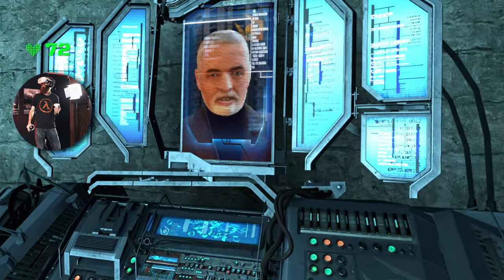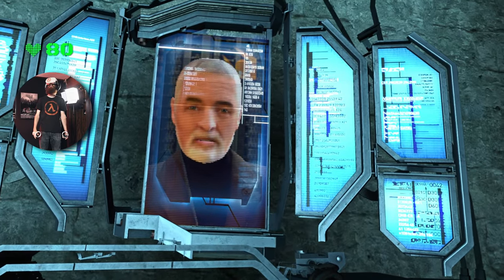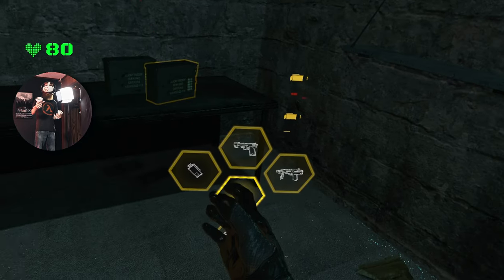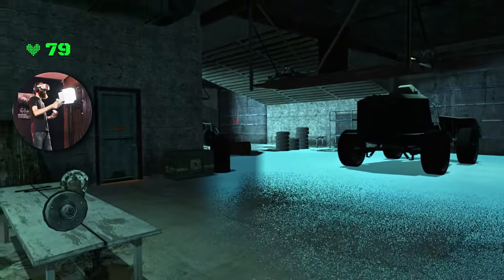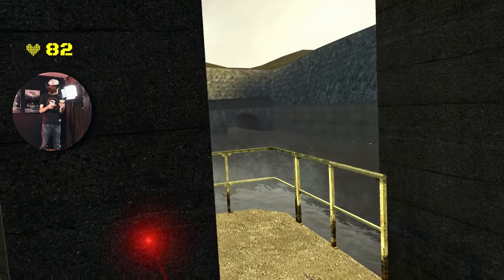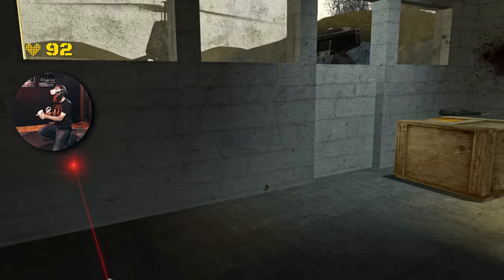I'm Learning to Properly Hold My Guns | Half Life 2 VR Playthrough: EP 04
Half Life 2 VR will continue the airboat adventure and progress to Gate 5.

Installed Mods:
The Essentials Modpack
zDak Total Textures Pack
Half-Life 2 VR Juniez Weapons Pack

I received a mountain of requests to replay this game in VR, I finally caved to give it a try. It's more exciting than I thought it would be, and I will definitely be finishing it! Everything is so much more alive.

Meta Quest 2 w/ link cable & active pack straps
Shot with Sony A7IV.
I use a Sony 12-24 mm F4 G lens.